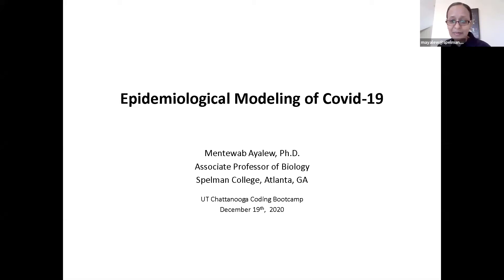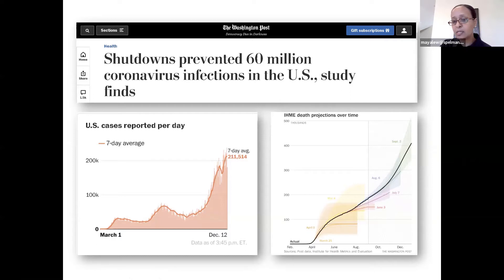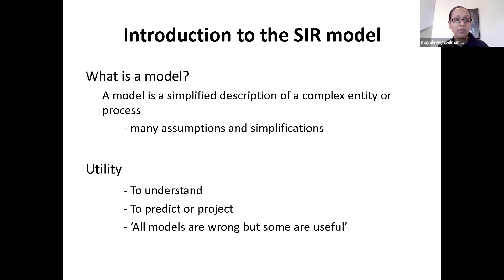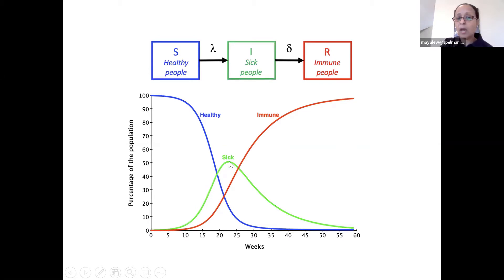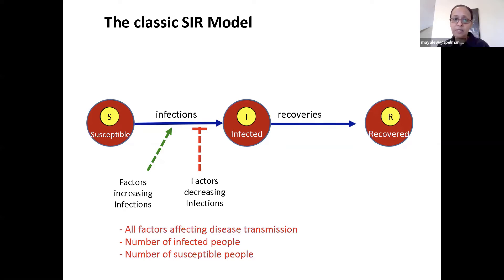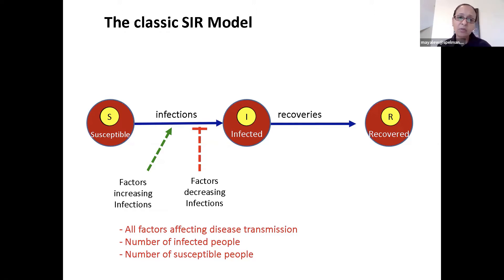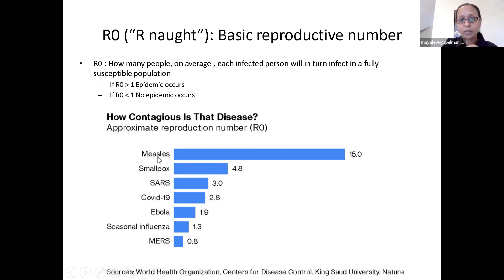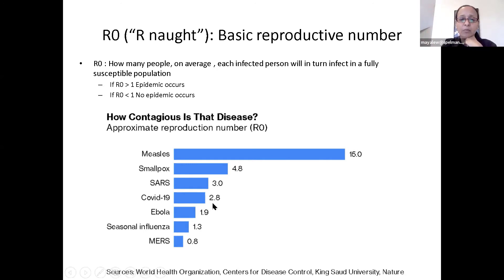Epidemiological modeling of COVID19, Dr. Mentewab Ayalew